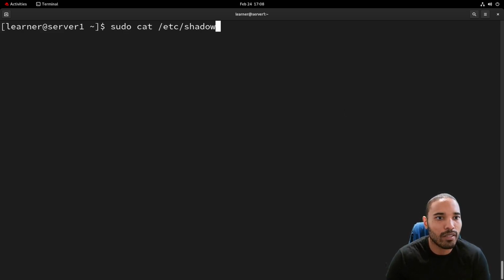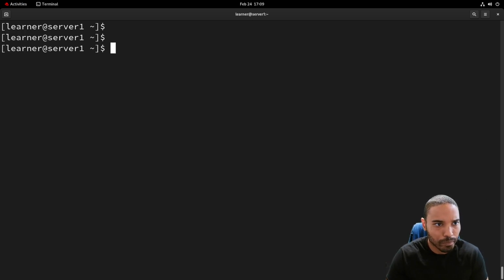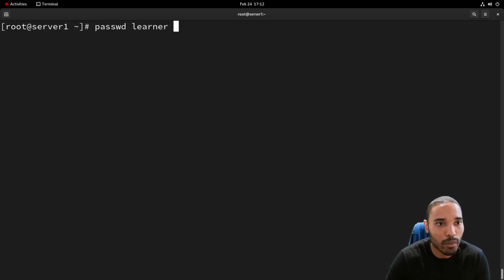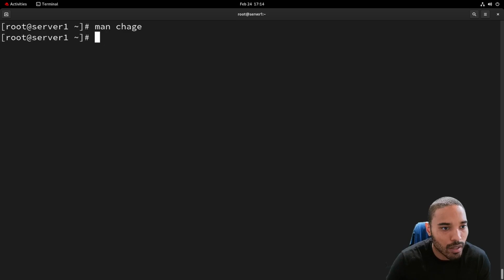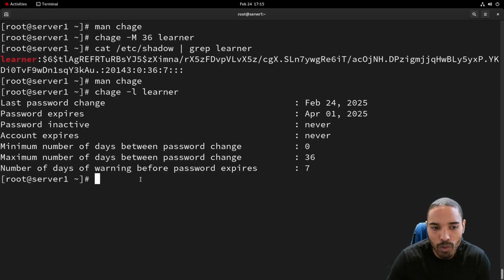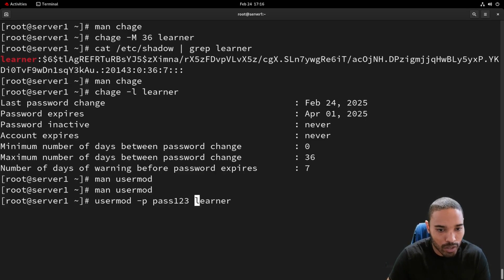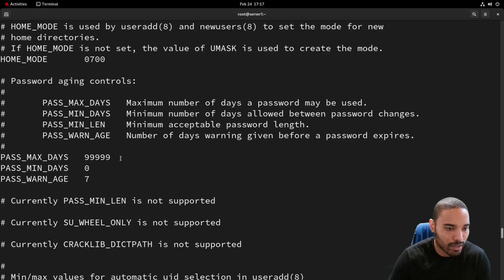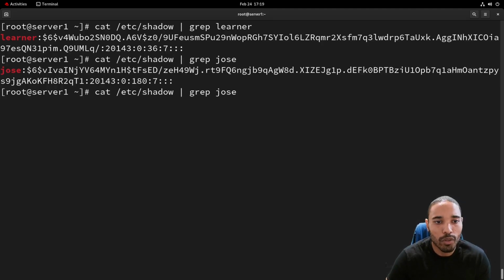RHCSA | Lab 15 | RHEL EX200 Full Course | Manage Local User Passwords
I noticed we did not check the learner2's home directory for the the folder "fromskel". Be sure to check if it was added!